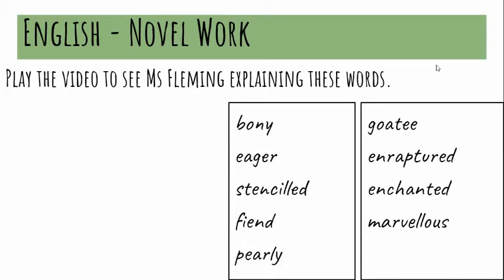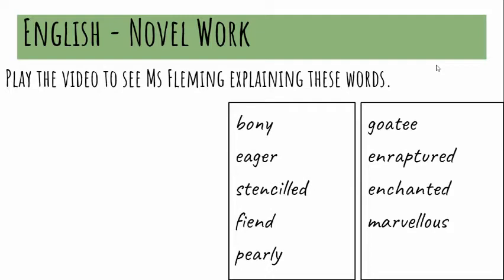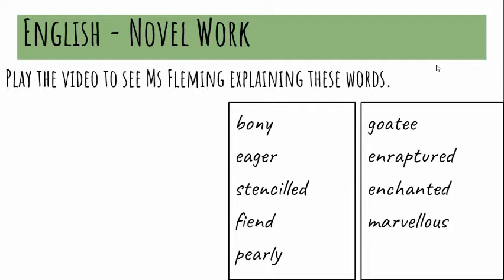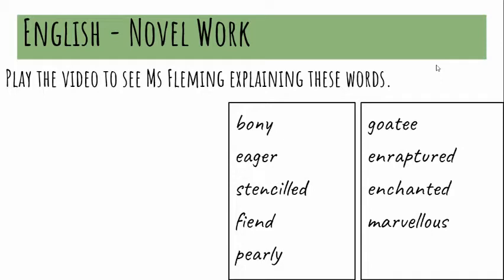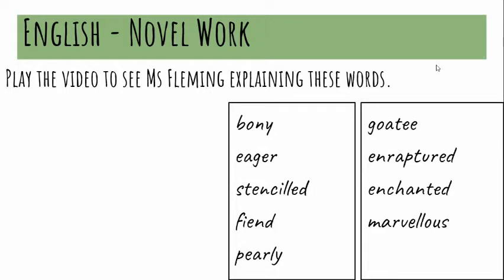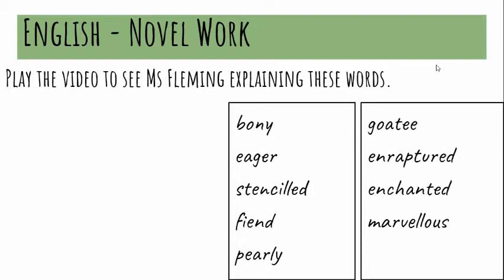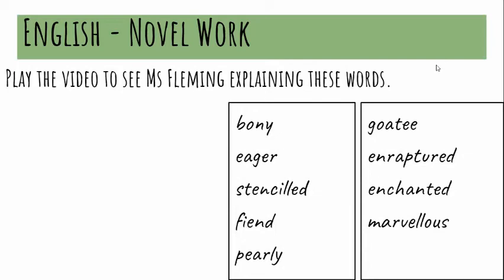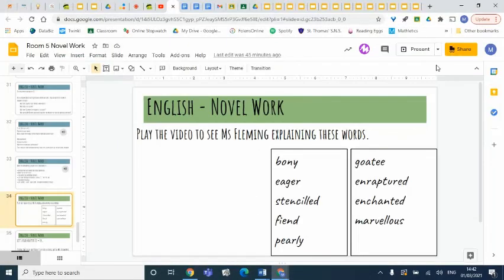Chapter 13 vocab